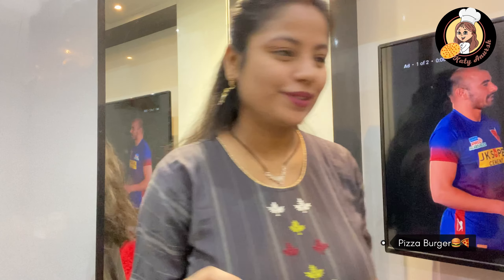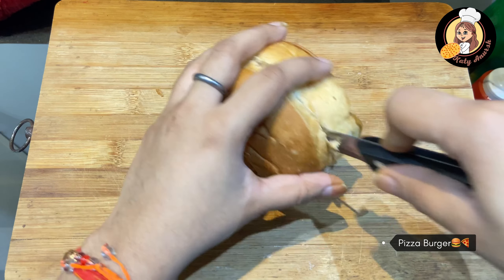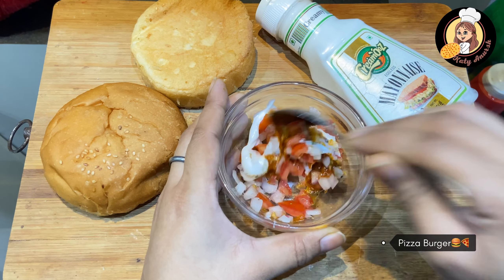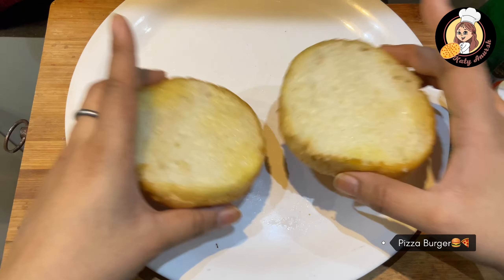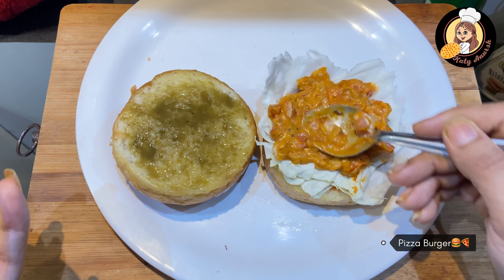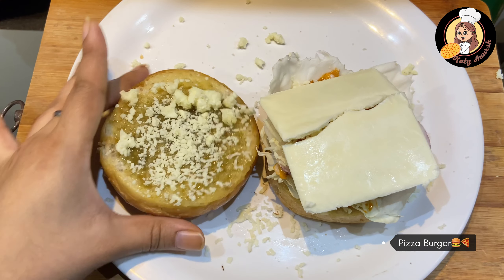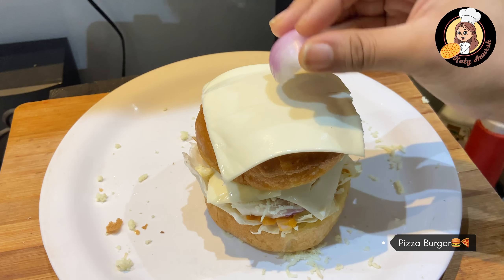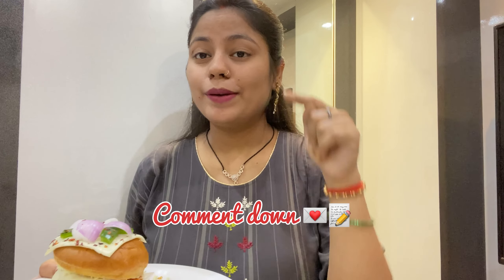Pizza Burger🍔🍕|| Trying Viral 😱food Recipes Day 4 || Types of burger by Katy Anursh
recipe how to make new dishe and recipes quick and easy way .😊
You can also serves this to your guests also 💞.
This is very tempting and mouthwatering ever 😋💕
This is so tempting and delicious everyone likes this so must try at once 🔂
Thankyou 🫠❤️
For more details about me and my recipes follow me on the Instagram 💫
Here my Instagram account// please follow 💫
THANKYOU FOR YOUR SUPPORT AND LOVE 💕🌜😘
LOVE YAA 🫠💞